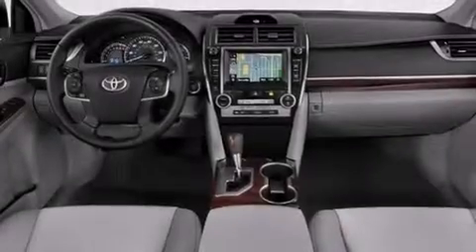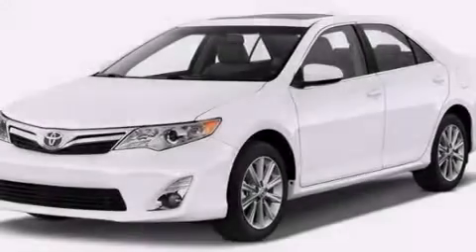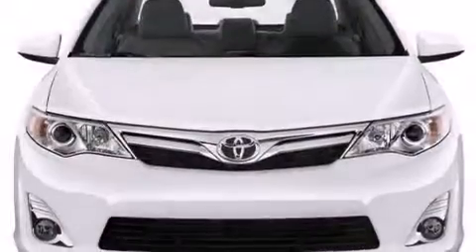2013 Toyota Camry Freehold NJ 7728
We've been honored to serve the Freehold NJ area , we promise that your experience at our dealership will exceed your expectations ! Year : 2013 Make : Toyota Model : Camry Engine : Gas V6 3.5L/211 Trans . : Automatic Exterior : Attitude Black Metallic Miles : 5 Interior : Gray Stock : FT3S293 DCH Freehold Toyota 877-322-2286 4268 Route 9 South Freehold , NJ 07728